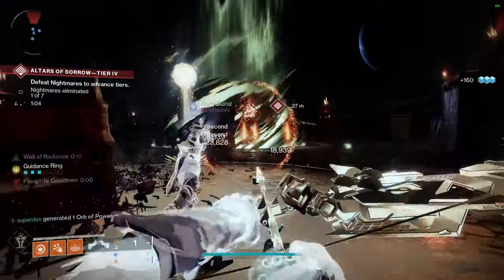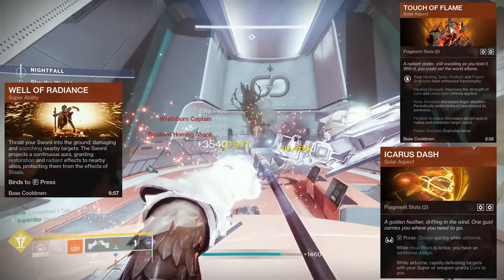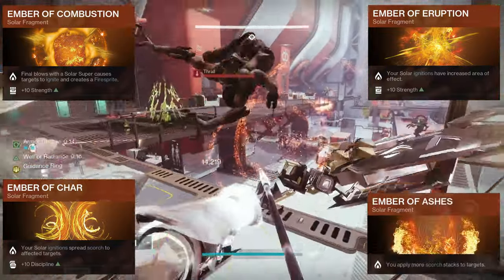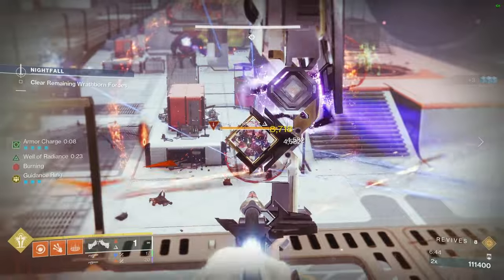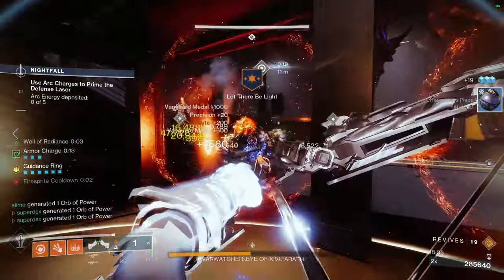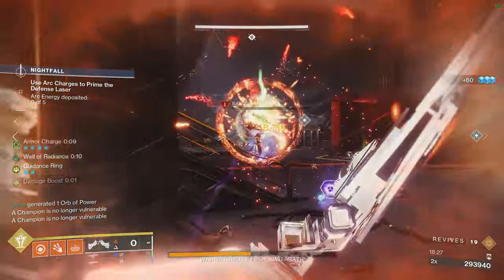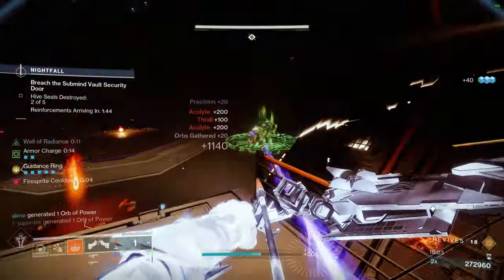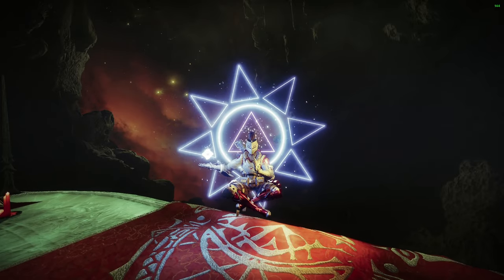This Solar Warlock Build Is Kinda Nutty | Hierarchy Of Needs Wellock Build Destiny 2